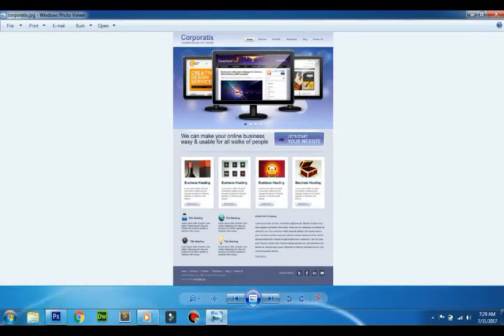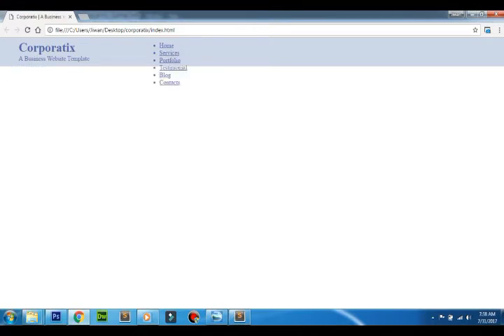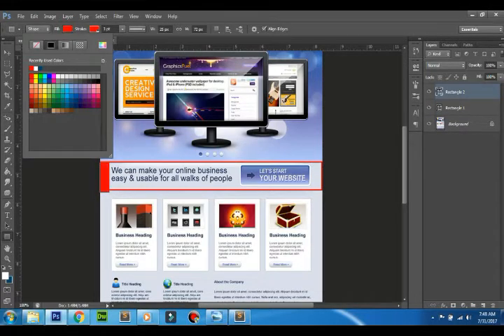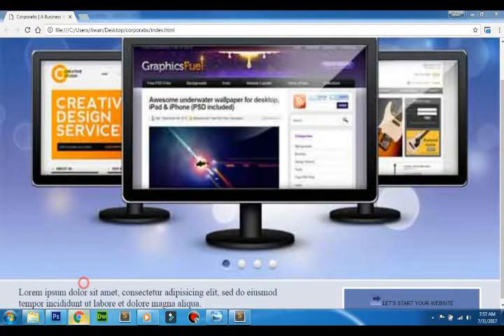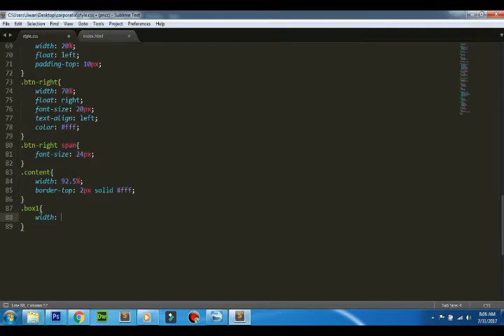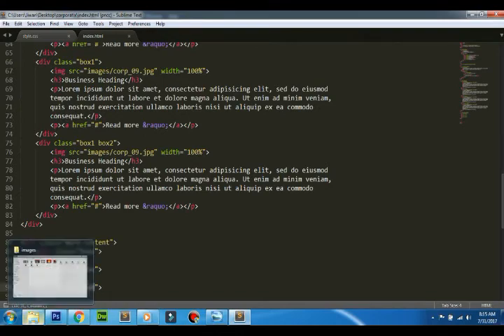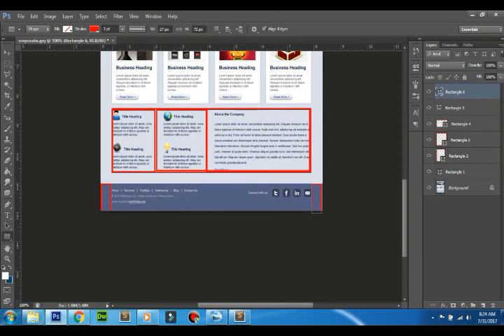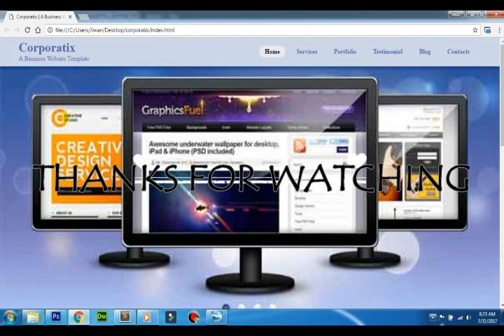Css Tutorial - Creating Complete Website Template In Css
css tutorial - creating complete website template in css box model with simple horizontal menu and buttons